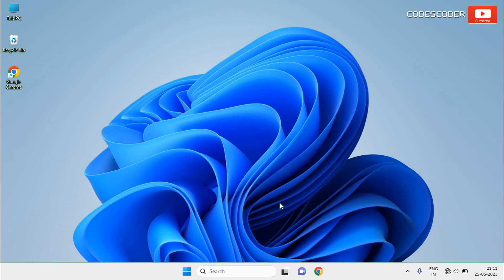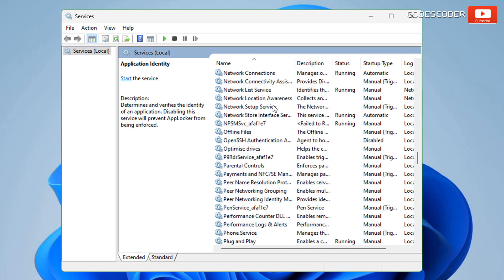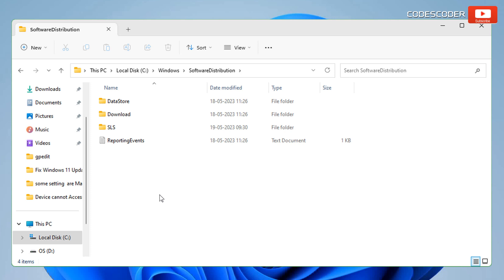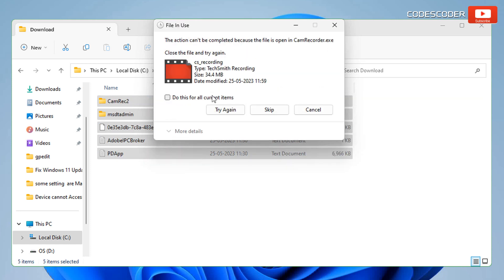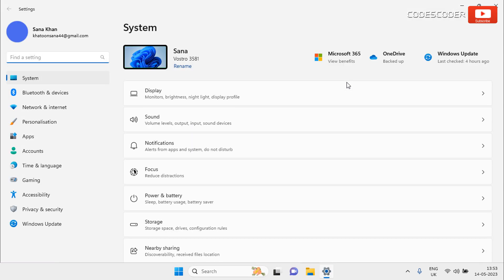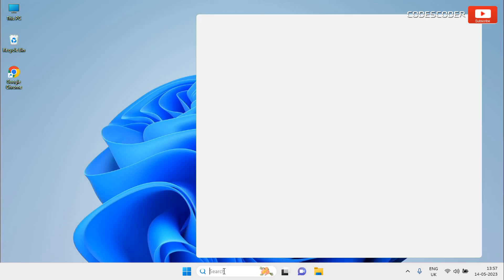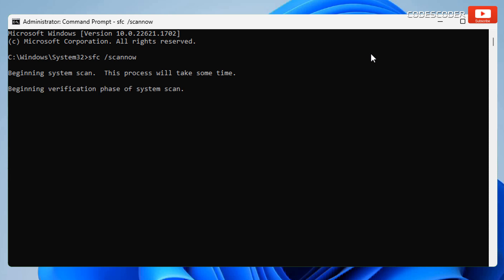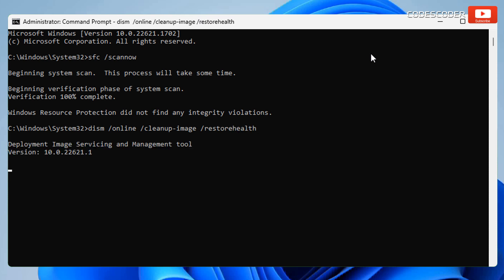Cracking the Error Code: Fixing Windows Update Error 0X80248007 Like a Pro!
Hi Friends,
In this video tutorial i will gonna show you, How to how to fix windows update error 0X80248007.

Step 1: In the search box, type "Command Prompt" (or "CMD").
Right-click "Command Prompt" in the search results and choose "Run as administrator".By doing this, the Command Prompt will launch with administrative rights.
Type the following command into the Command Prompt window:
Press Enter to execute the command.

Step 2: Clear the SoftwareDistribution folder

Step a: Stop Windows Update Service
go to the windows search bar
Type services and press Enter
Scroll down and find the Windows Update service.
Double-click the Windows Update service to open its properties window.
Under the Startup type drop-down menu, select Disabled.

Step b: Clear the SoftwareDistribution folder
Open  This PC
inside This PC C drive
Now open the Windows folder
again, inside Windows open SoftwareDistribution
Inside the SoftwareDistribution folder, open DataStore
here these files and folders are no longer require
select all and press shift and delete key
select do this for all current items
and click on continue
Now return to the software distribution folder,
open the download folder
select all of the files and folders that are no longer needed, then hit the Shift and Delete keys.
press the "Yes" button
Some of the files might not be wiped out,
so you can skip them if you select Do this for all Current Items
select Apply to all Current Item checkbox
select skip

Step c: Start Windows Update Service
Go back to the Services window.
Under the Startup type drop-down menu, select Automatic.

Step 3: Run the Windows Update troubleshooter

Open the Settings app by pressing the Windows key + I.
Click on "System" and then select "Troubleshoot" from the left-hand menu.
Scroll down and click on "Additional troubleshooters."
Find and select "Windows Update" from the list of troubleshooters.
Click on "Run the troubleshooter" and follow the on-screen instructions to let Windows diagnose and fix any issues automatically.

Step 4: run System File Checker Tool in Command Prompt

The Start menu will appear when you press the Windows key on your keyboard.
In the search box, type "Command Prompt" (or "CMD").
Right-click "Command Prompt" in the search results and choose "Run as administrator" from the context menu. By doing this, the Command Prompt will launch with administrative rights.
In the Command Prompt window, type the following command:
sfc /scannow

Your system files will now be checked for faults and corruption using the System File Checker (SFC) software. The scan might take some time to finish.

You can monitor the progress % as the scan is running. If any damaged or missing system files are discovered, the software will try to automatically fix them.

When the scan and repair process is finished, a message with the outcomes will appear.

Step 5: run DISm RestoreHealth in Command Prompt